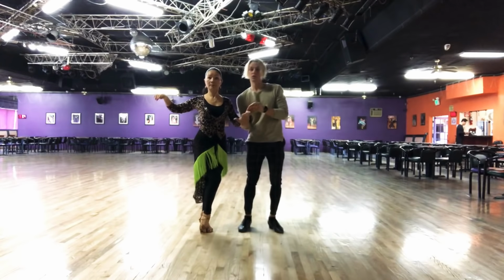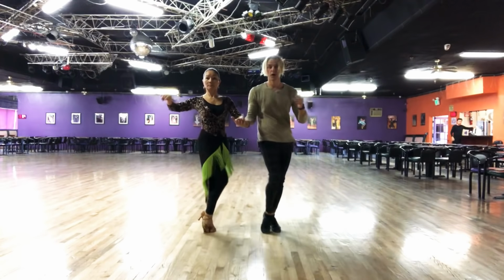💥How to dance 💥 Ballroom Rumba with correct technique + Open Gold Rumba Choreo & Technique tips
- Ballroom and Latin private dance lessons with award winning dance instructor Oleg Astakhov in Los Angeles and Beverly Hills.